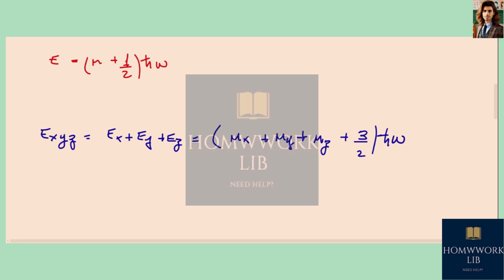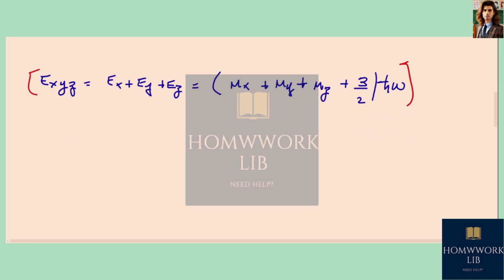[Physics] An isotropic harmonic oscillator has the potentialenergy function . ( means that the forc